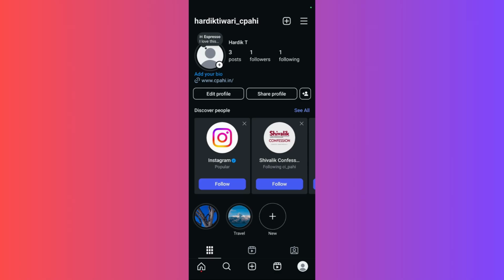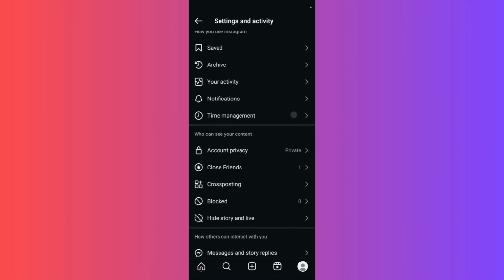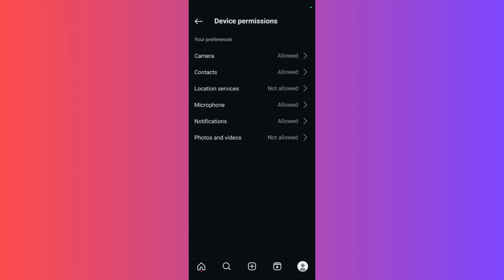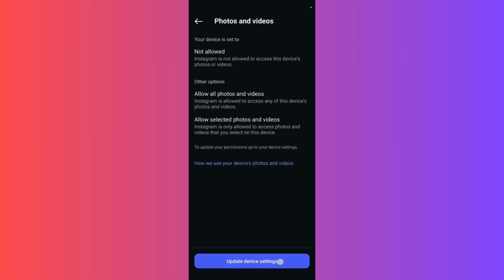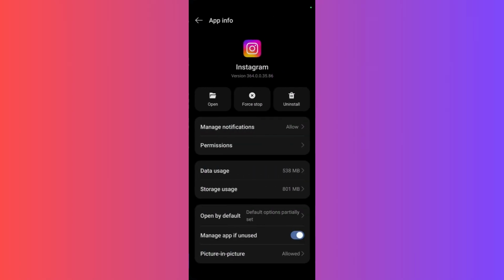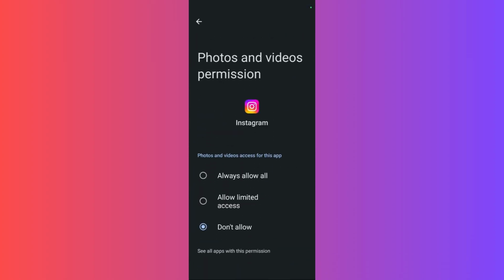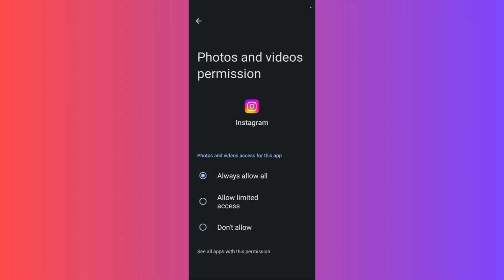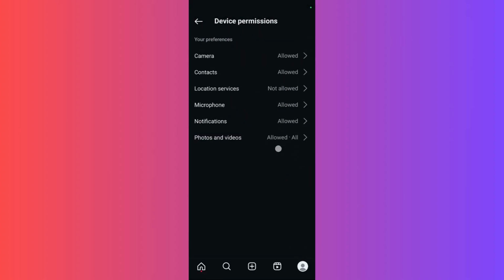How to Enable Photo and Video Permissions on Instagram | Quick & Easy Guide for Android Devices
Having trouble uploading photos and videos to Instagram? This step-by-step guide will show you how to allow photo and video permissions on Instagram for both iPhone and Android devices. 🌟📸🎥

✅ Steps to Enable Photo & Video Permissions on Instagram:

For Android Users:

Open your device's Settings.
Navigate to Apps or Applications.
Find and select Instagram from the app list.
Tap on Permissions.
Enable Camera and Storage (or Media).
For iPhone Users (iOS):

Scroll down and tap Instagram.
Toggle on Photos (set to All Photos) and Camera.
Ensure the Microphone is also enabled for videos.
📢 Tip: If permissions are already enabled, but the issue persists, try restarting the app or updating it to the latest version!

🎥 Now you’re ready to post your favorite moments on Instagram hassle-free!